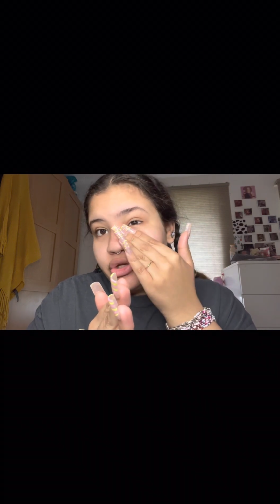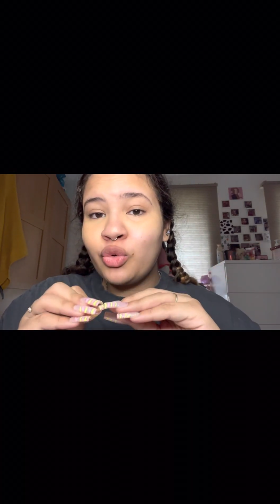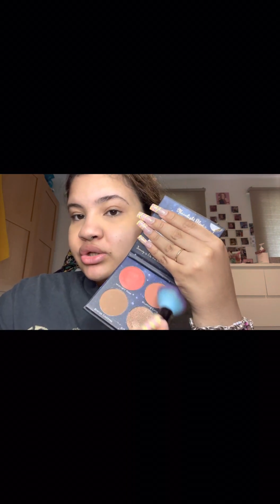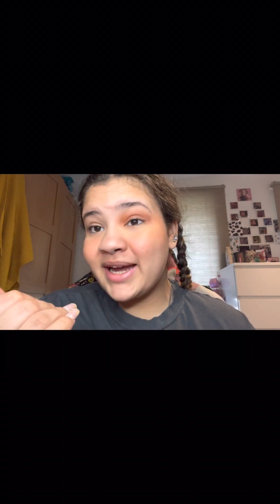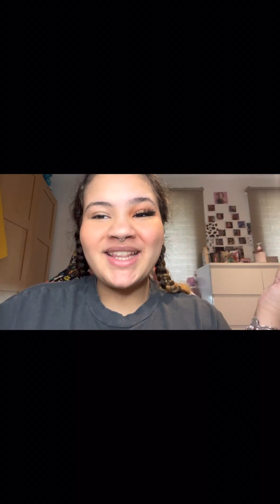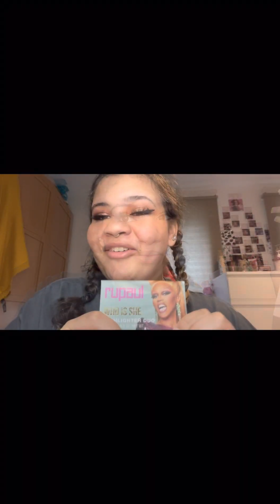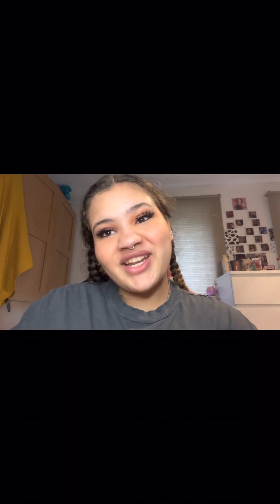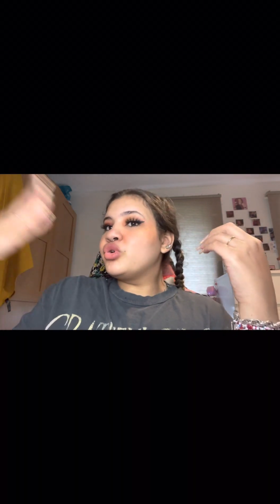High end or low end😱 let’s test it out 🫶🏽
Hey loves todays video is comparing high and low end makeup
From Charlotte tilbury to ELF cosmetics
Today is the ultimate makeup test
ENJOY xxxx
Pixie